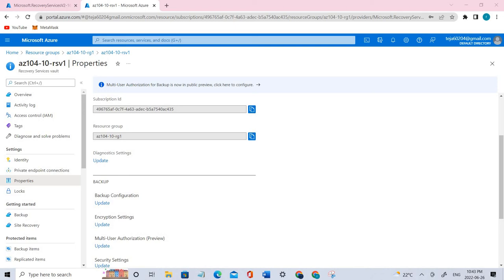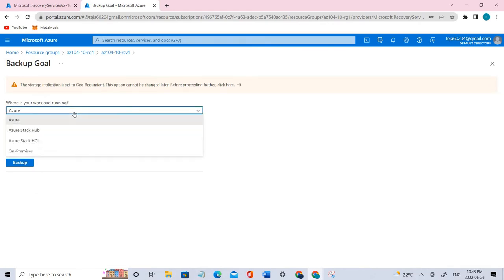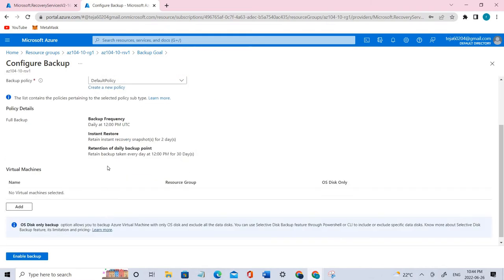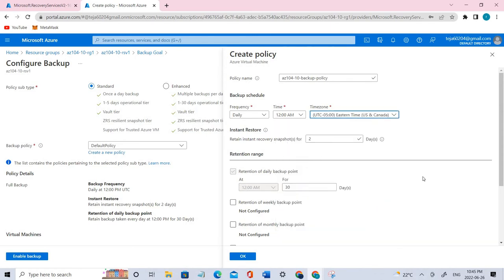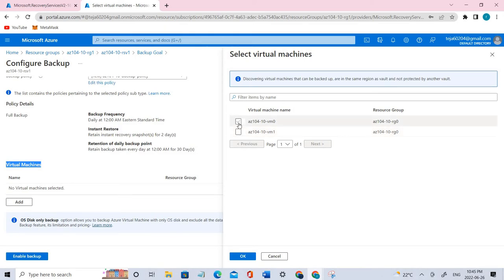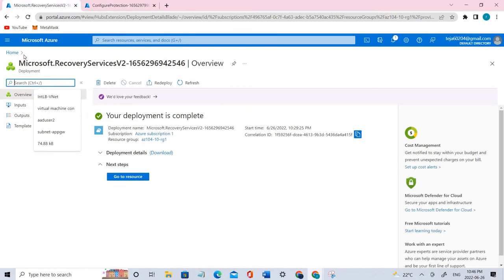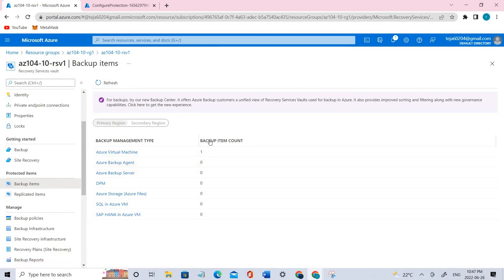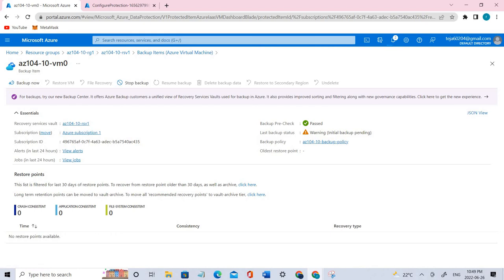Implement Azure virtual machine-level backup|| Create a new Backup Policy||Azure tutorial|AZ104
Today we will talk about Lab 10-Backup Virtual Machines, In this lab we will perform Task 3 which is Implementation of VM Level Backup.

Task 1: Provision the lab environment
Task 2: Create a Recovery Services vault
Task 3: Implement Azure virtual machine-level backup
Task 4: Implement File and Folder backup
Task 5: Perform file recovery by using Azure Recovery Services agent
Task 6: Perform file recovery by using Azure virtual machine snapshots (optional)
Task 7: Review the Azure Recovery Services soft delete functionality (optional)

Use the Azure Backup service to back up Azure virtual machines (VMs). VMs are backed up according to a schedule specified in a backup policy, and recovery points are created from backups. Recovery points are stored in Recovery Services vaults.

This article details how to enable backup when you create a virtual machine (VM) in the Azure portal.